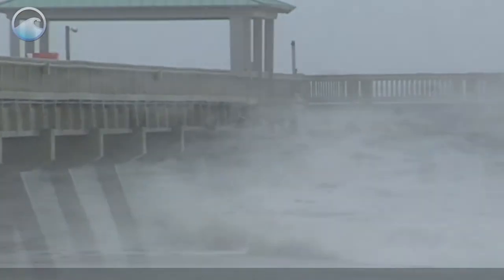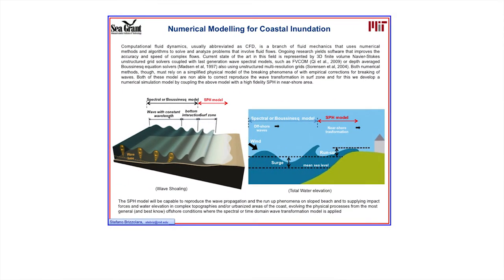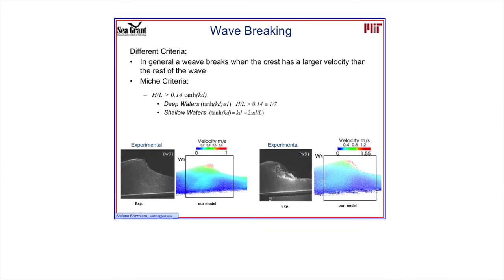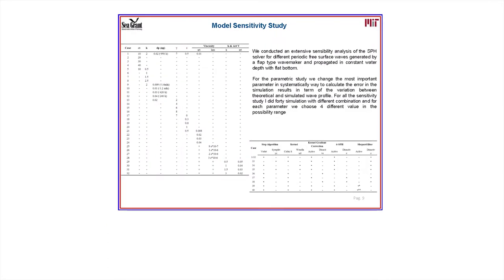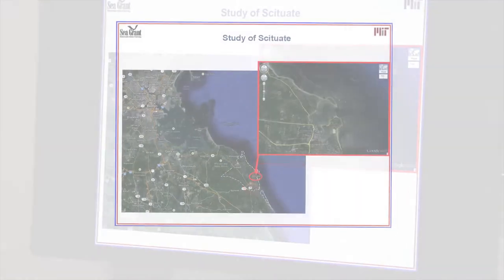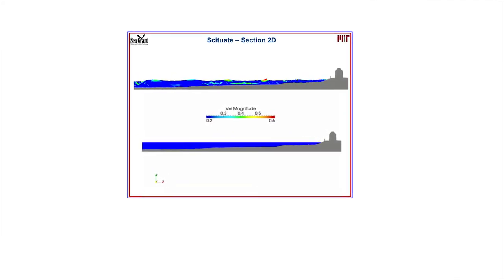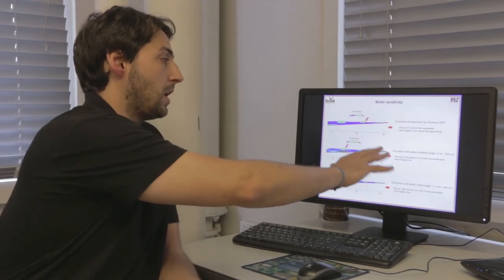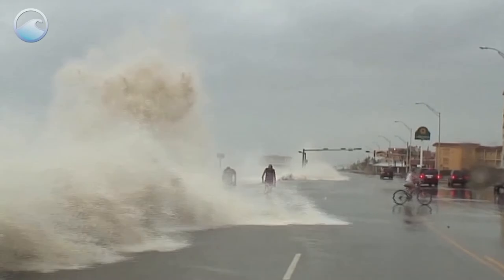New High Fidelity Numerical Model to Mitigate Coastal Flooding Problems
MIT Sea Grant Assistant Director for Research Stefano Brizzolara and visiting PhD student Riccardo Angelini Rota are working on a new numerical model to simulate the complex physics and effects on waves in the near-shore region. Due to climate change, they explain, the level of the ocean will rise significantly in the next fifty to one hundred years. Their goal is to simulate the risks of flooding in different areas of the Northeast region in advance, in order to increase preparedness assist community leaders with the development of adaptation and mitigation strategies.  The model is based on a Smoothed Particles Hydrodynamic (SPH) solver, which helps them reproduce the hydrodynamic phenomena in coastal areas, specifically in the surf region. Brizzolara and Rota Roselli plan to reproduce problems like over-topping  sea walls or  at-sea structures and the run up of waves.